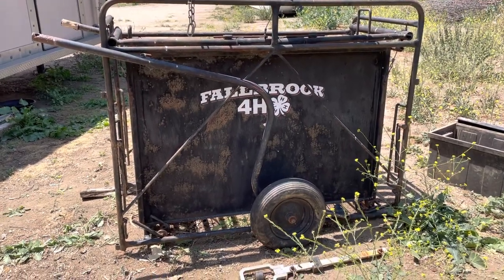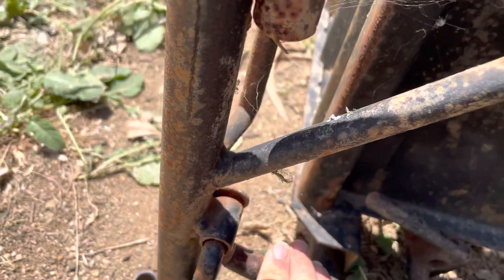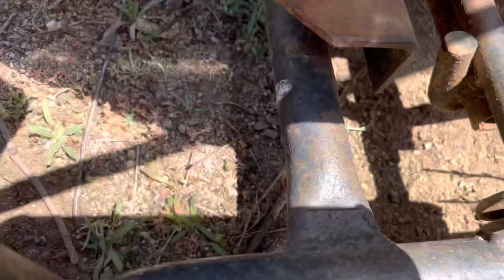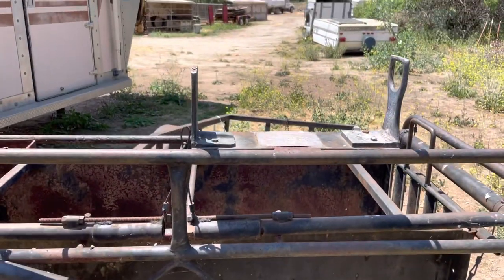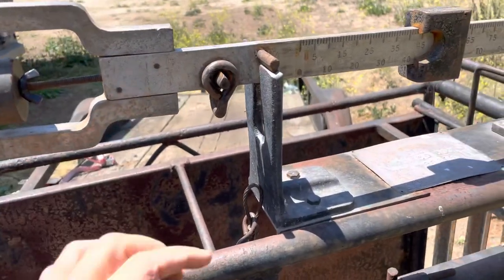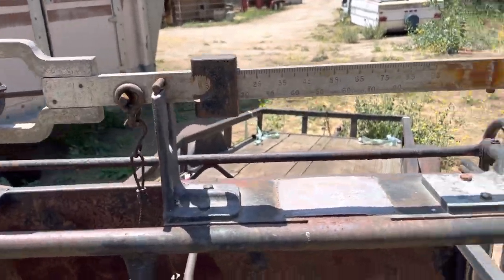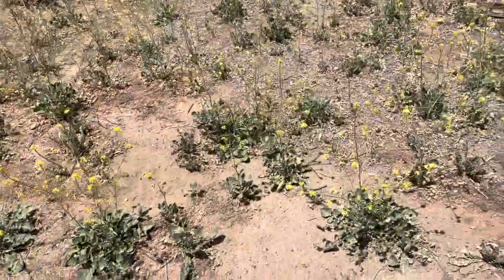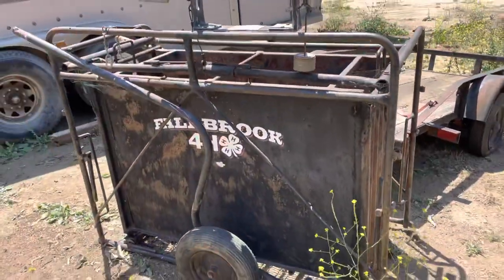How to Use Jeffers Livestock Pig Hog Lamb Goat Scale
How to set up and use a Jeffers Livestock Scale for 4H group, pigs goats, lambs, hogs
Once you watch, setting up the scale is fast and easy! You just need to see how to put the puzzle pieces together.